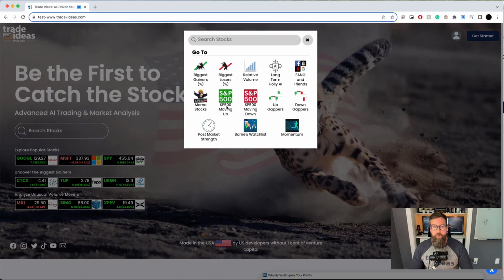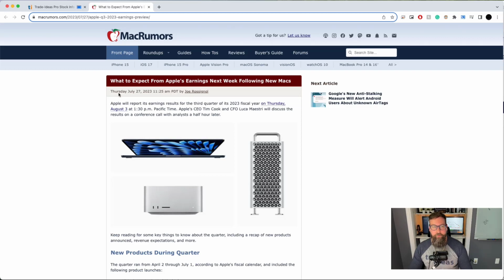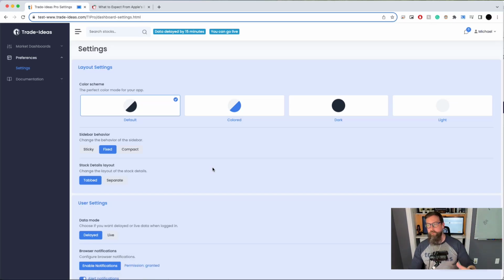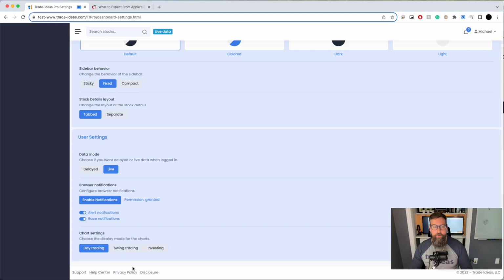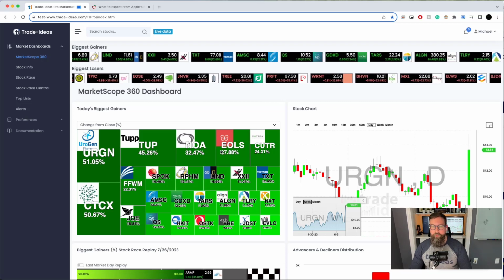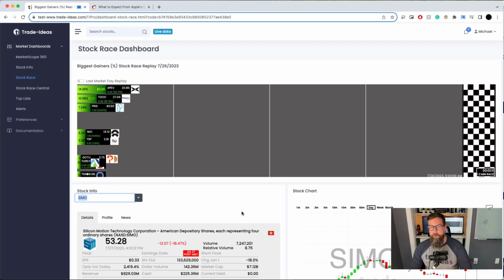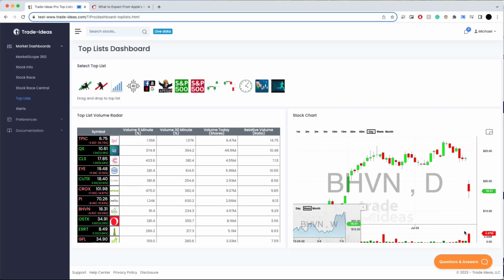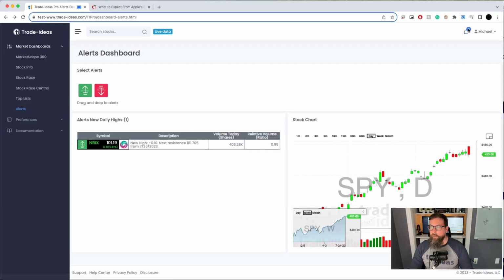TI Market Dashboards: Walkthrough